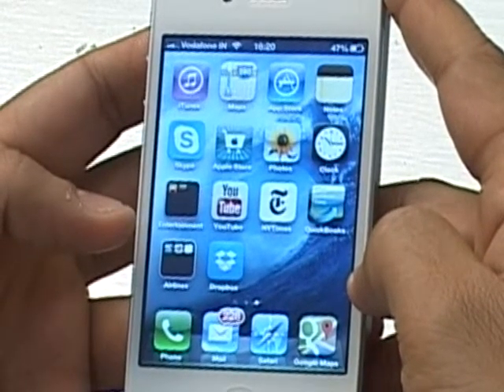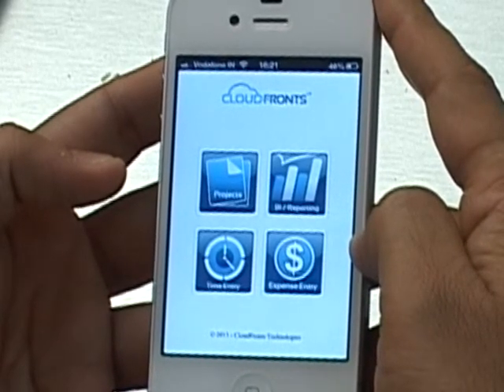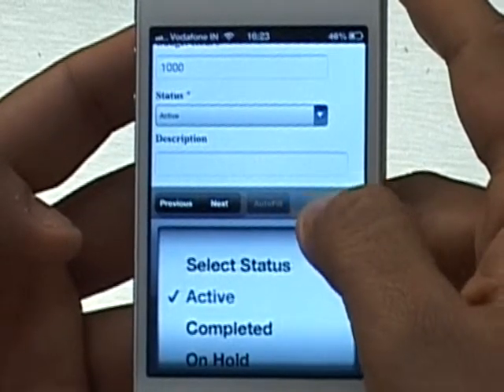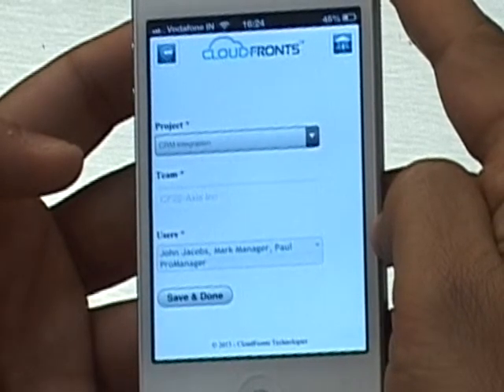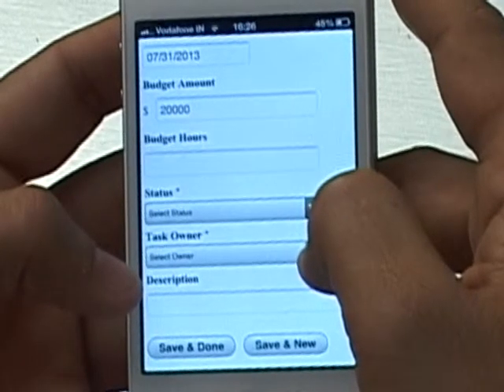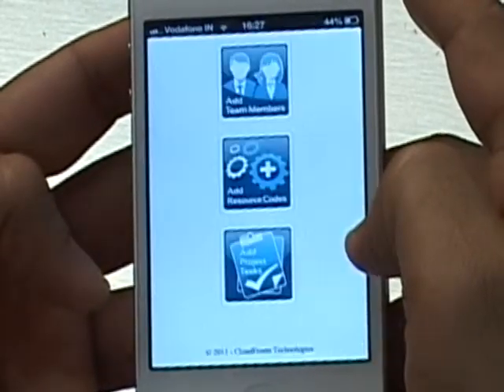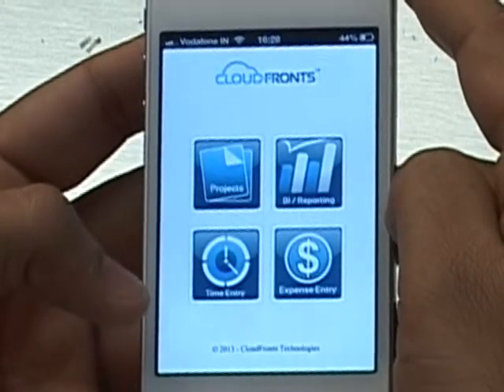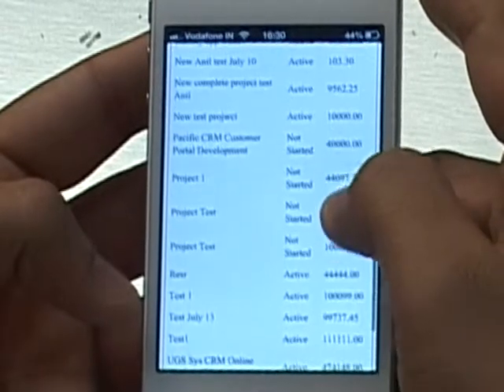PSM Mobile Web App - Project Manager Role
The PSM Mobile Web App is an add-on to the PSM solution built on top of Microsoft CRM Online. This video reviews the functionality available from the mobile interface for a CRM user with the 'PSM Project Manager' security role.